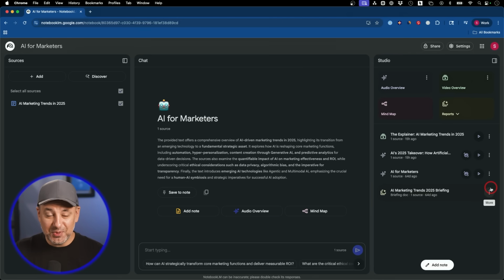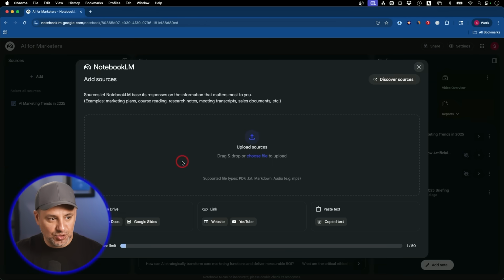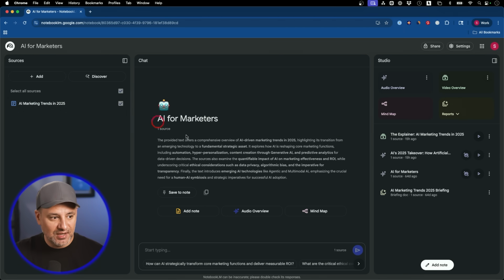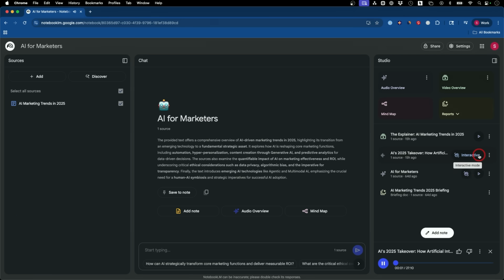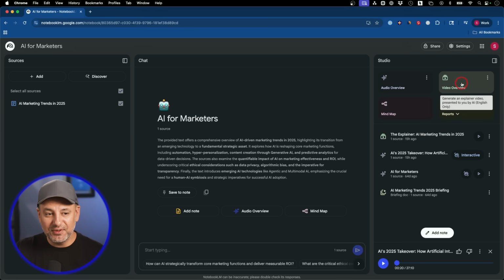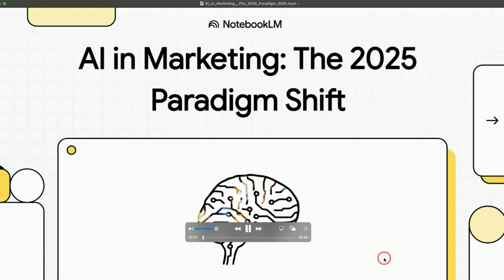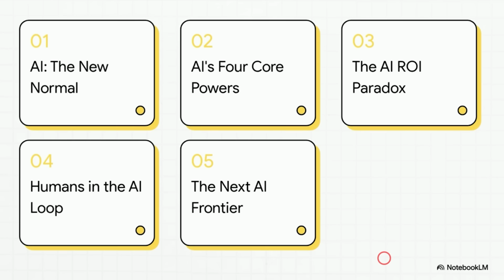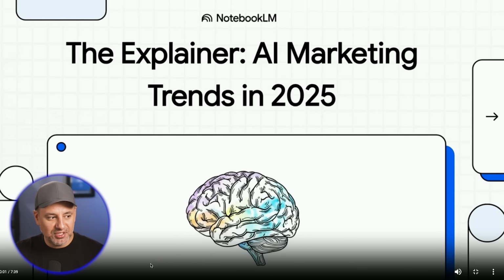NotebookLM Just Got a Major Upgrade - Video Overviews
NotebookLM just got a big upgrade! Now you can turn your research into auto-generated videos with images, narration, and highlights, with Video Overviews. Plus, the new Studio Panel makes it easier to create and organize things like mind maps, audio, and more, all in one place.